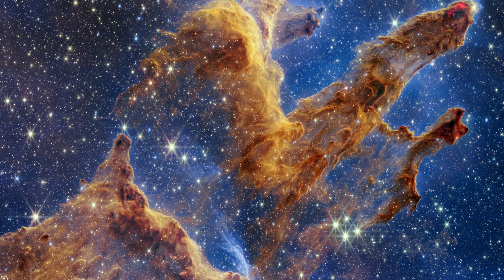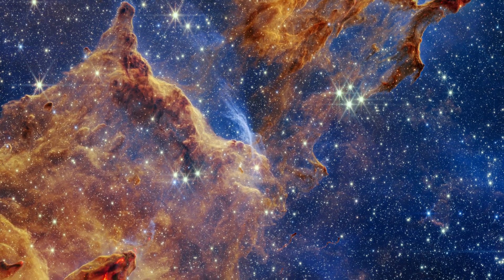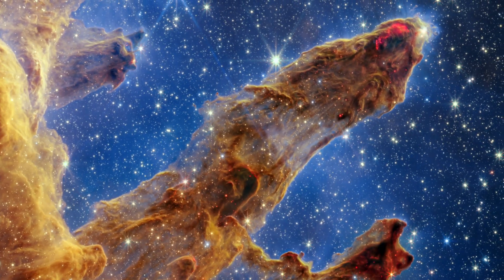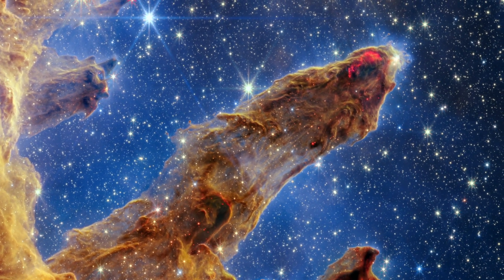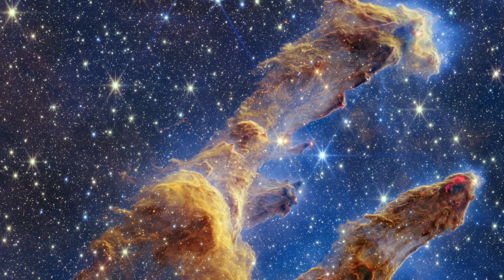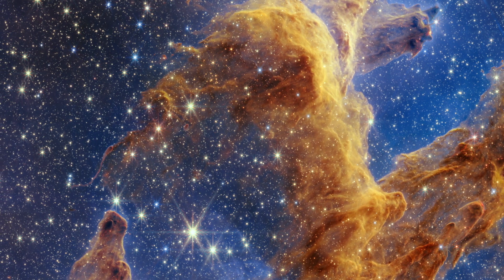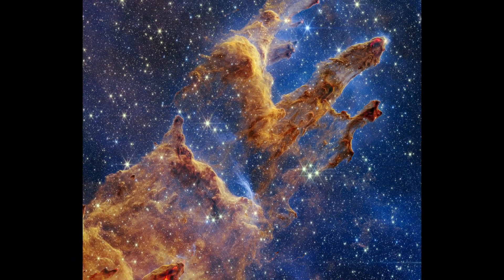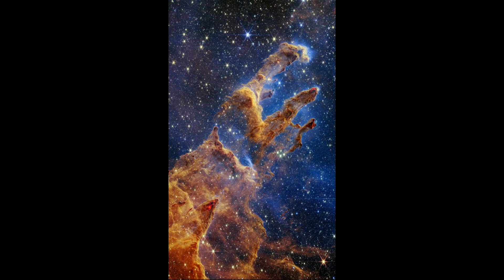Amazing Video Tour | Pillars of Creation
This video tours areas of Webb’s near-infrared light view of the Pillars of Creation. This area is brimming with gas and dust – which are essential ingredients for star formation. Glowing, bright red wavy lines appear at the edges of some pillars, revealing where stars are ejecting material as they form. The bright red orbs are newly formed stars that have burst into view.

Distant galaxies typically make appearances in Webb’s images, but not many appear in this one. A translucent layer of gas and dust is drawn like a curtain, allowing the stars to take centerstage. Webb’s near-infrared image will help researchers update their models of star formation. Over time, we’ll learn how stars form and burst out of these dusty clouds over millions of years.

Credits
VIDEO: Danielle Kirshenblat (STScI)
SCIENCE: NASA, ESA, CSA, STScI
IMAGE PROCESSING: Joseph DePasquale (STScI), Anton M. Koekemoer (STScI), Alyssa Pagan (STScI)